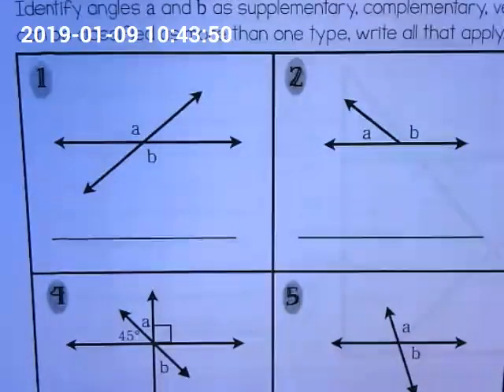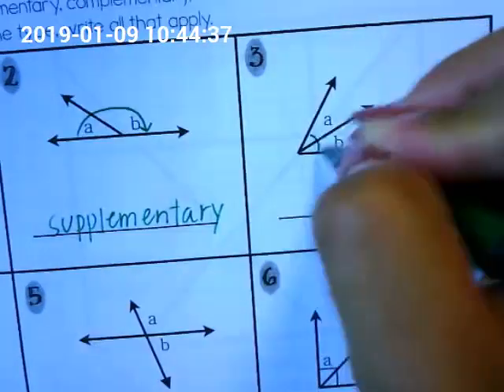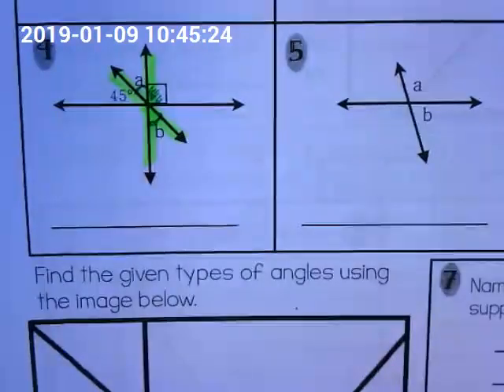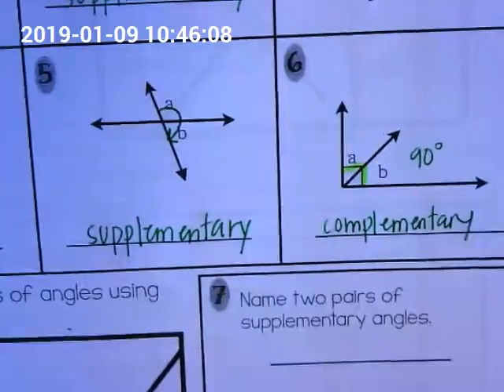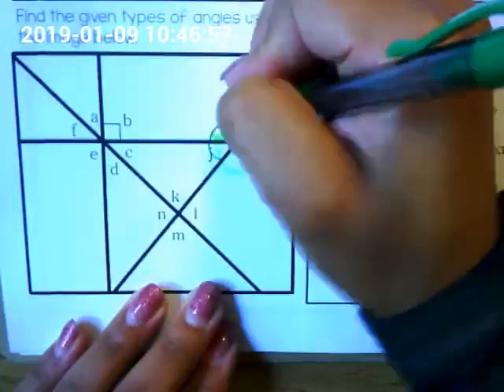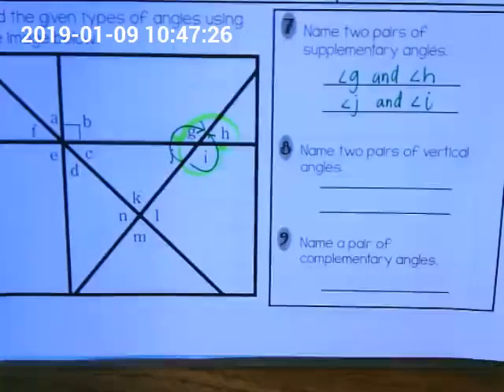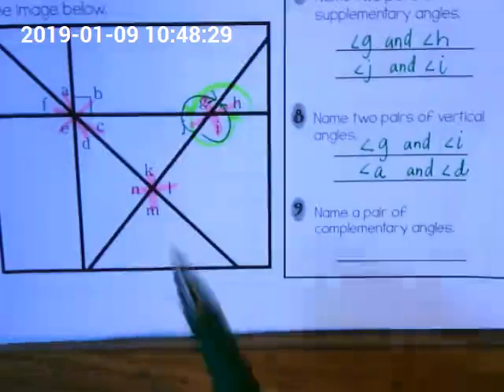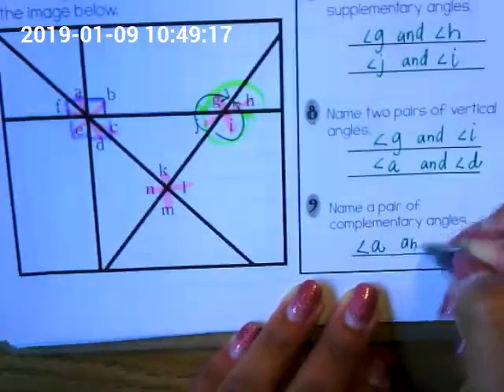Identifying types of angles